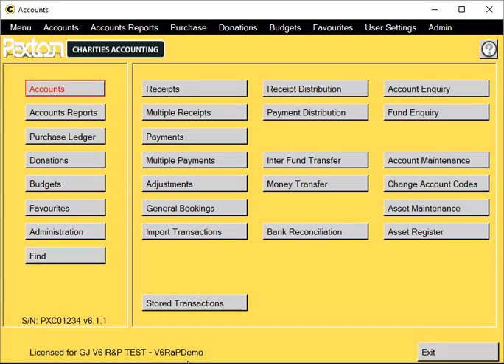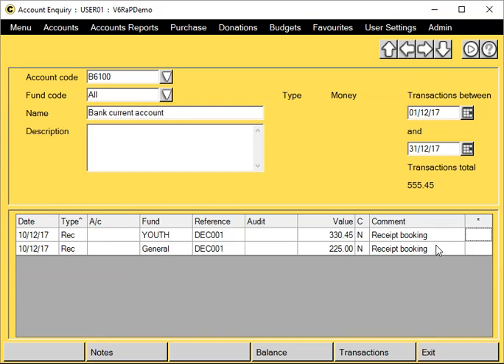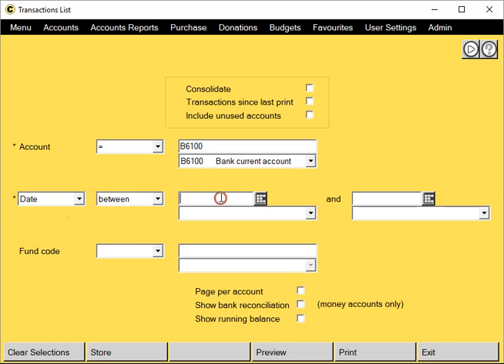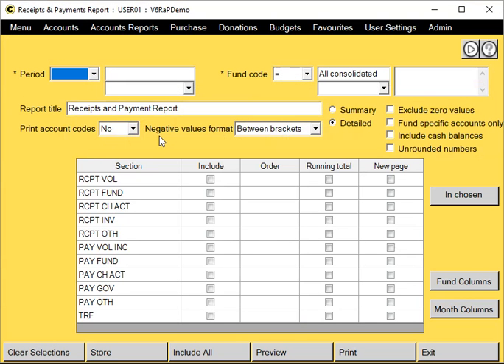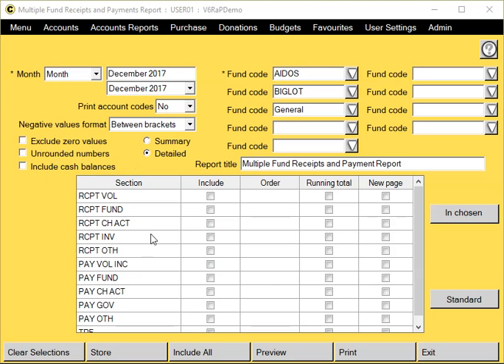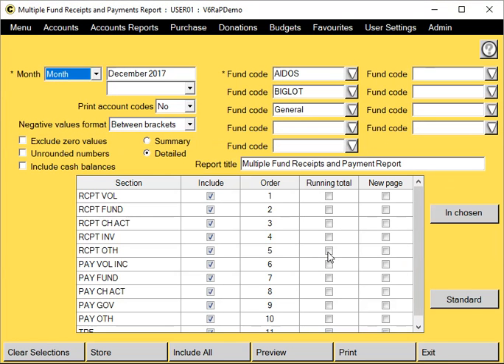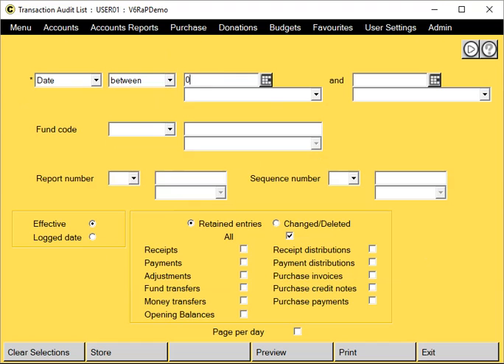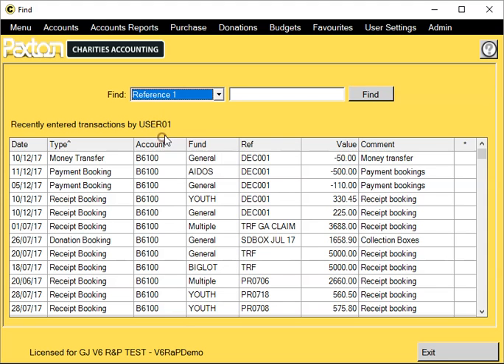Paxton Charities Accounting - Accounts Reports and Enquiries